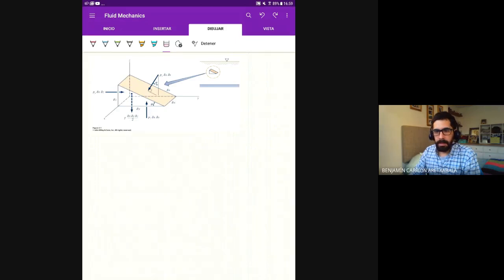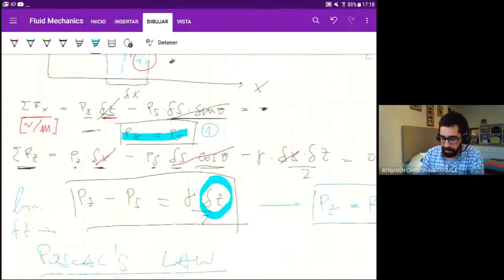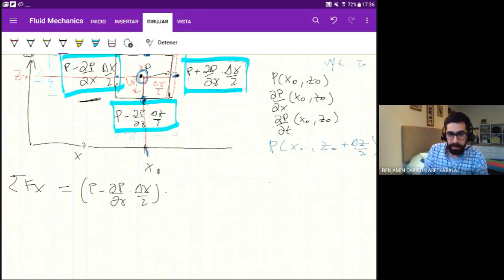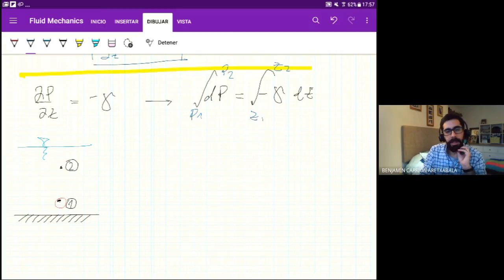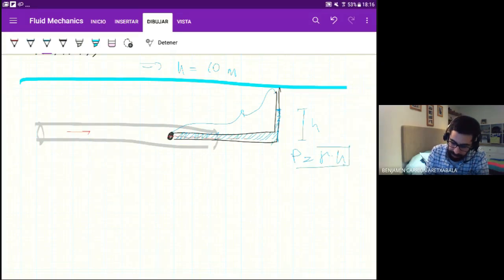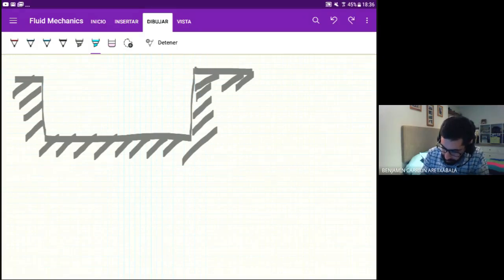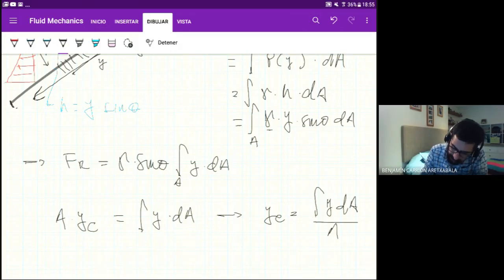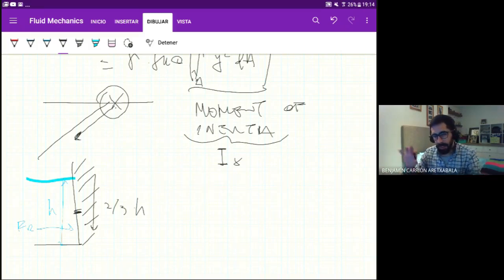2020 08 17 02 Statics 1